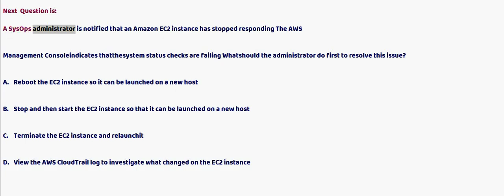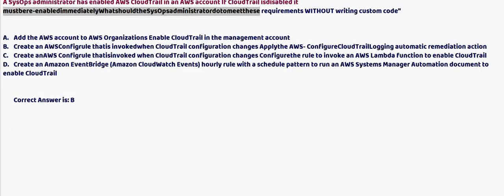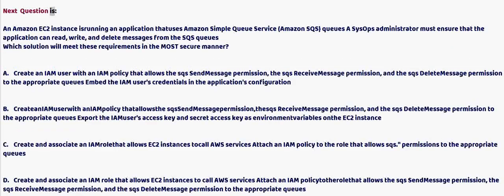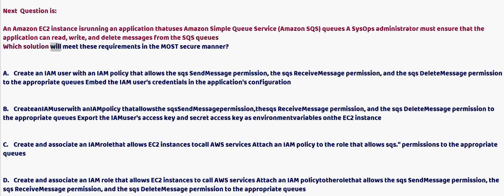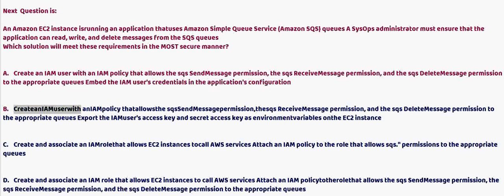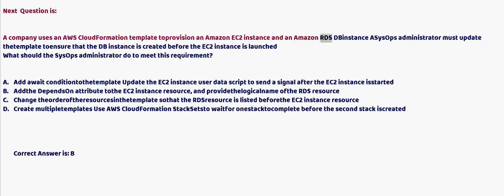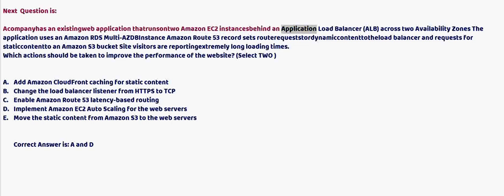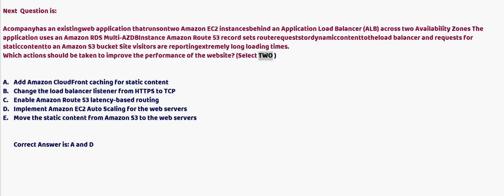Part#20-AWS Certified SysOps Administrator - Associate (SOA-CO2) Questions and Answers